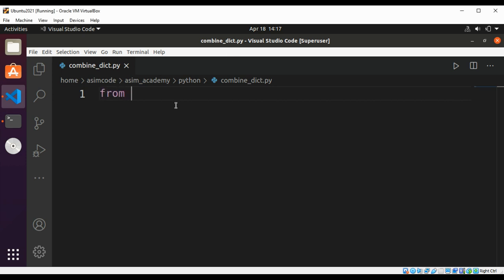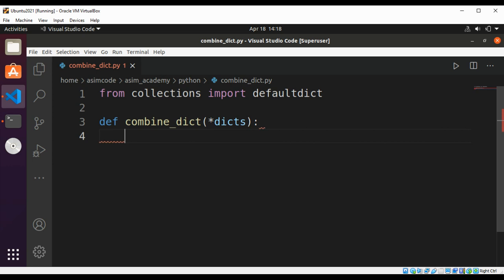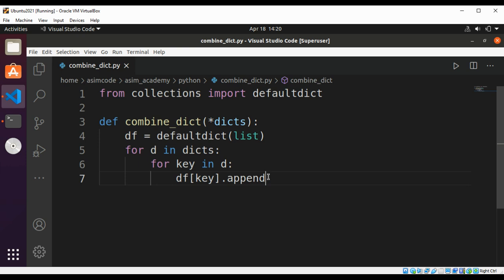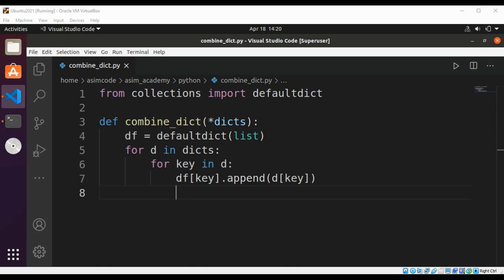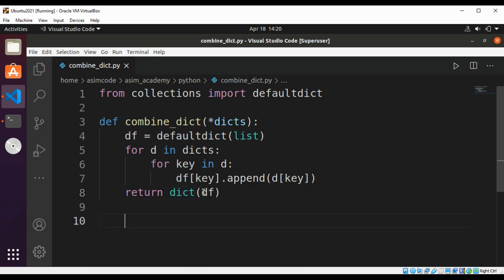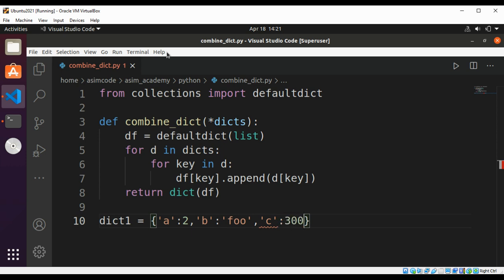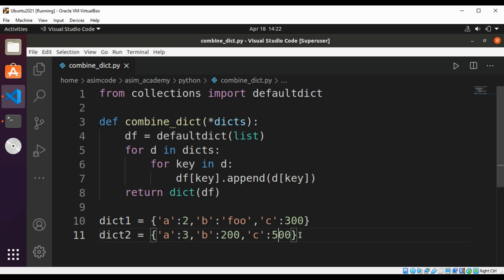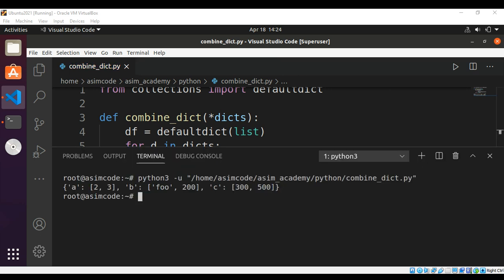Python Combines dictionaries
In this video we will learn how to Combines two or more dictionaries. Code